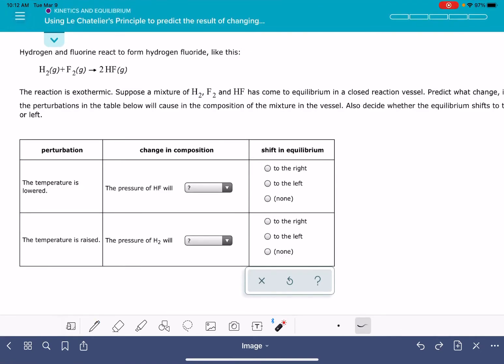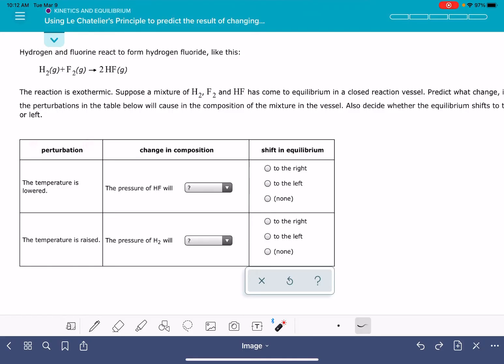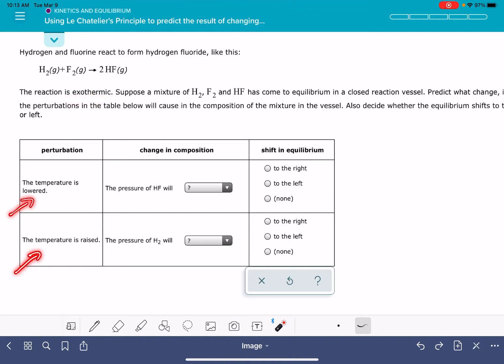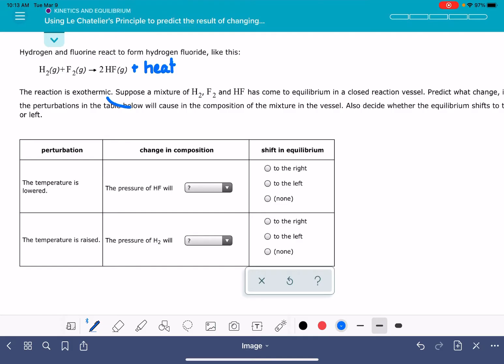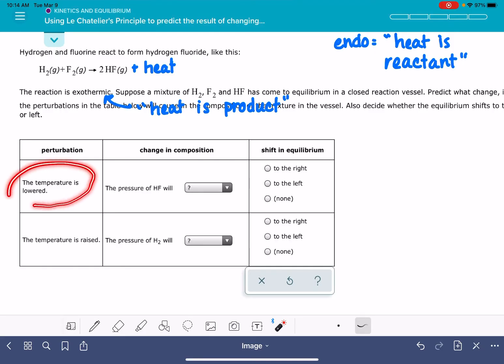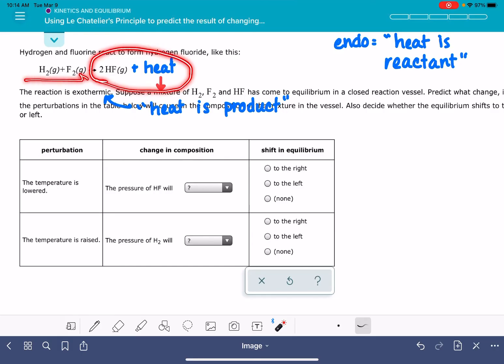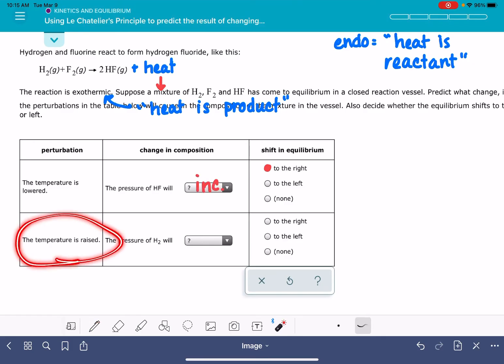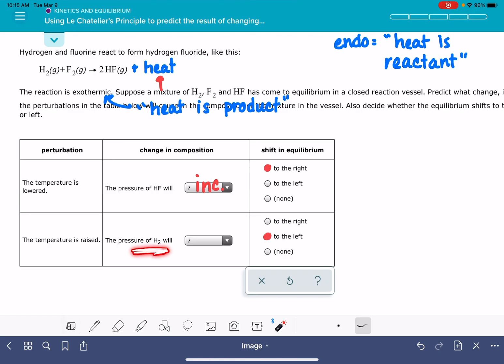ALEKS: Using Le Chatelier’s Principle to predict the result of changing temperature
Predicting the result of changing temperature of a system in equilibrium.